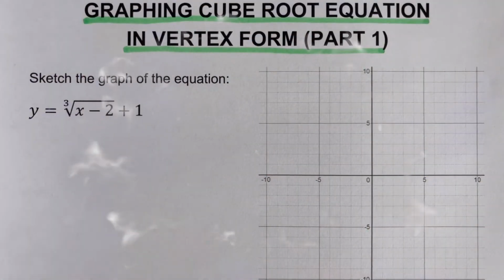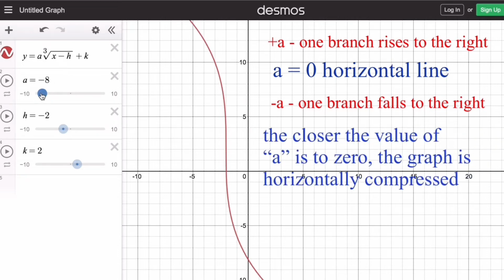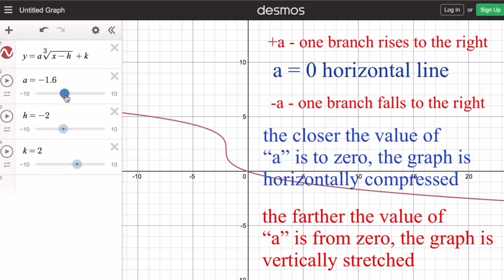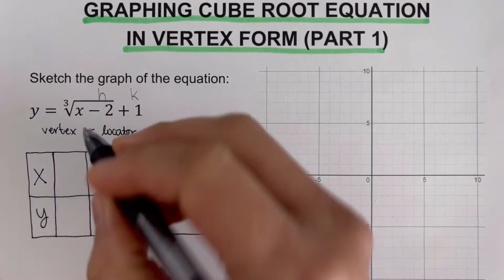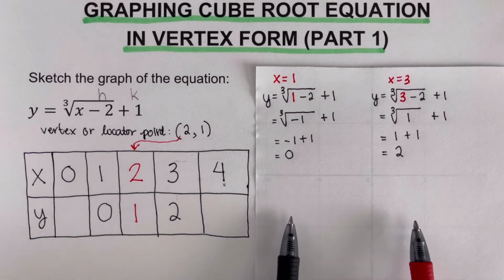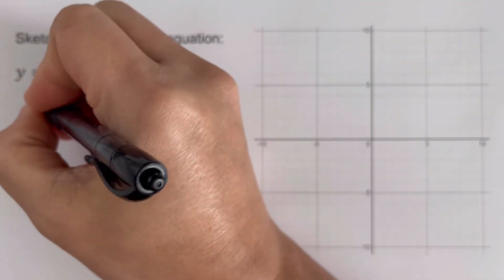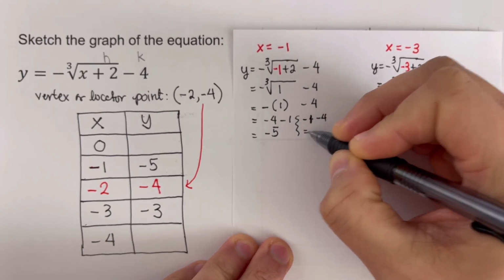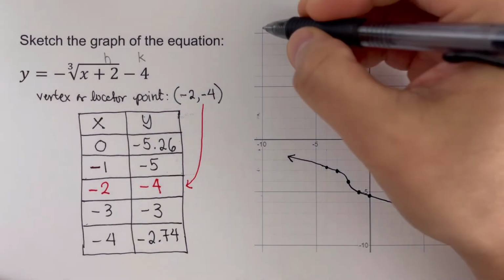How to Graph Cube Root Equation in Vertex or Graphing Form Part 1 - the |a| is 1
This video will show the step by step method on how to sketch the graph cube root equation in vertex form or graphing form in this part, the absolute value of x is

Basic Information about the Vertex Form or the Graphing Form of Cube Root Equation

Graphing Cube Root equation in vertex or Graphing Form (Part 1 - the absolute value of "a" is 1) :

Graphing Cube Root equation in vertex or Graphing Form (Part 2 - the absolute value of "a" is greater than zero and less than 1:

Graphing Cube Root equation in vertex or Graphing Form (Part 3 - the absolute value of "a" is greater  than 1:

Graphing Cube Root equation in vertex or Graphing Form (Part 4 - Using Calculator to complete the table of Values - TI30x and TI84:

Graphing Cube Root equation in vertex or Graphing Form (Part 5 - Using Desmos to complete the table of Values:

PLAYLIST FOR CUBE ROOT EQUATION: